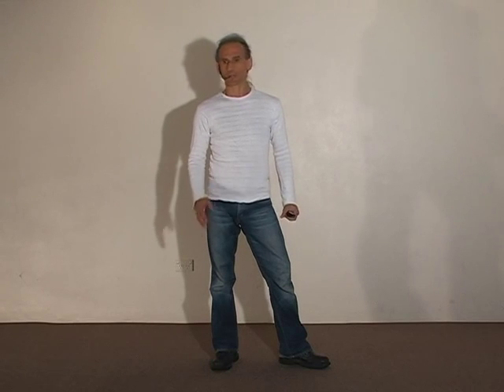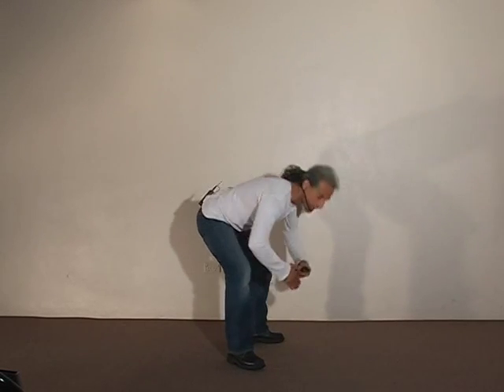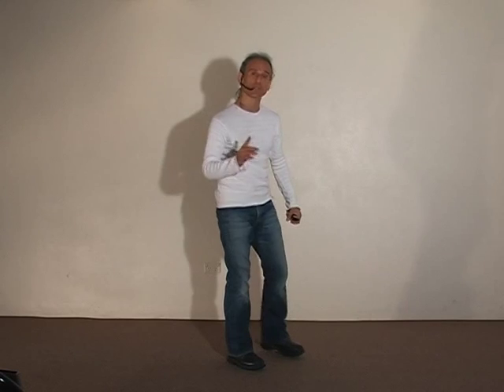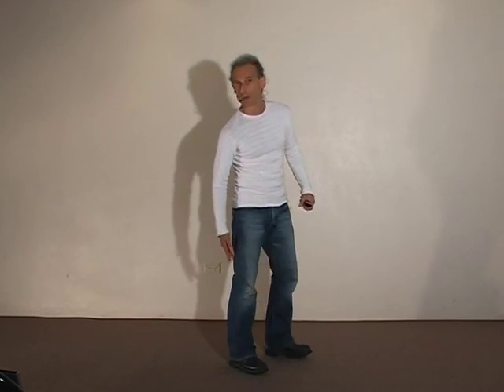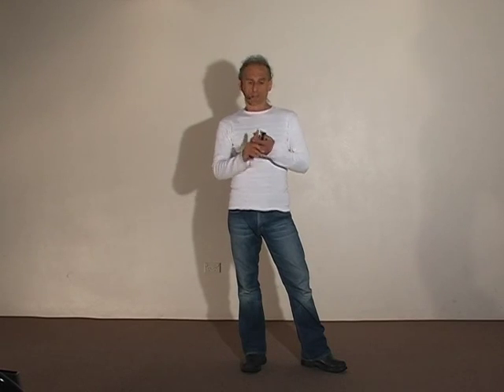Introduction to the Applied Anatomy and Physiology of Yoga, by Simon Borg-Olivier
This thirteen week online course by Yoga Synergy can help you to improve your yoga practice, help you with yoga therapy and your ability to teach yoga. You will be shown intelligent ways to safely increase fitness, strength, flexibility and overall health.